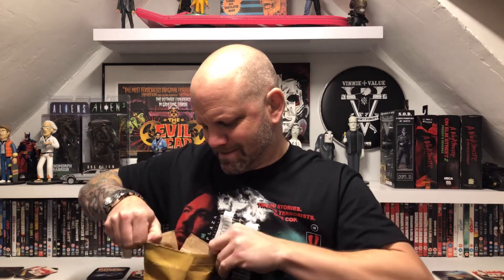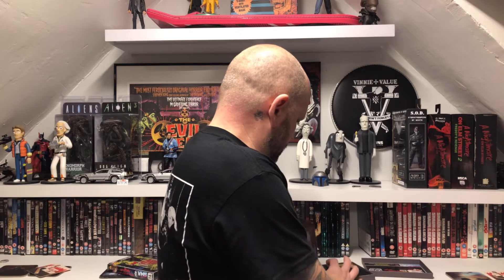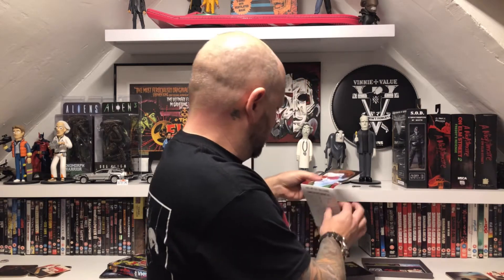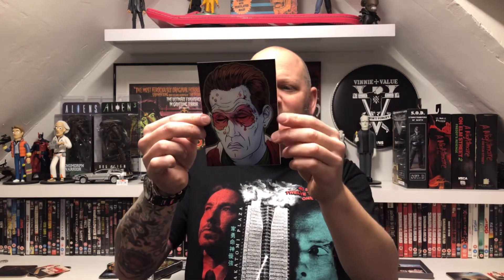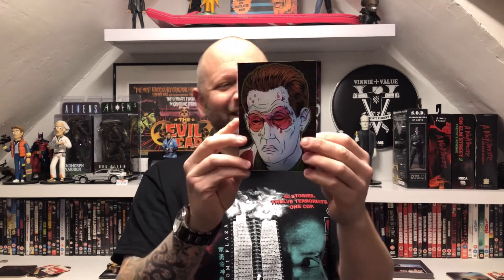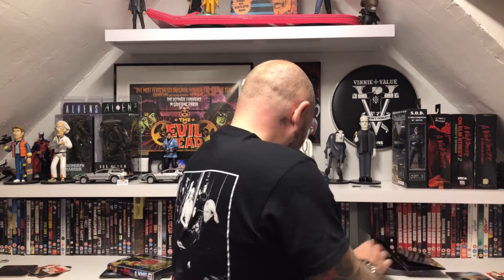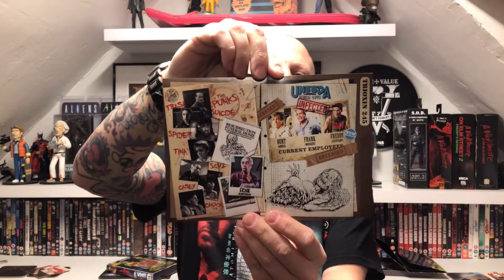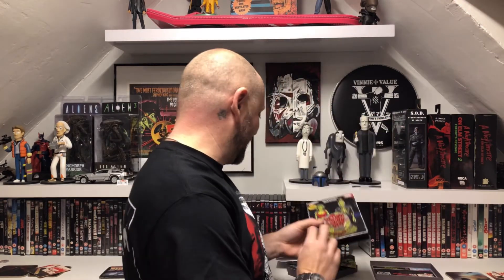The Return Of The Living Dead : Alleycat Graphics Limited Edition boxset Unboxing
Tinman unboxes the limited edition boxset of The Return Of The Living Dead from Alleycat Graphics. Enjoy

More Brains..

We don't not own any of the music used in this video